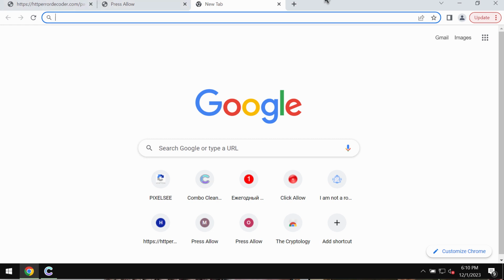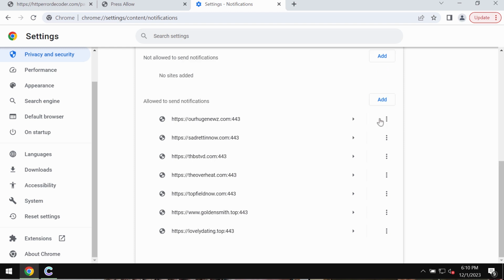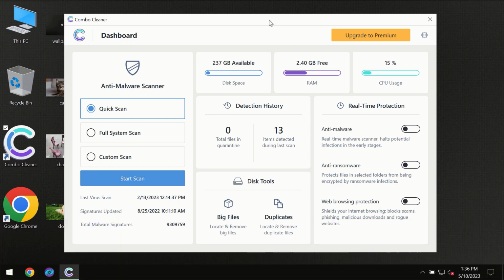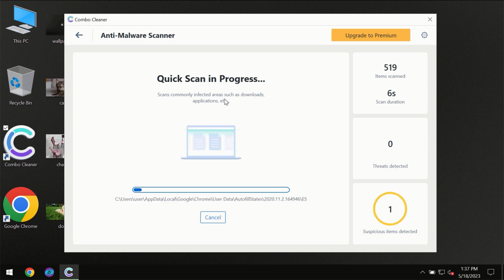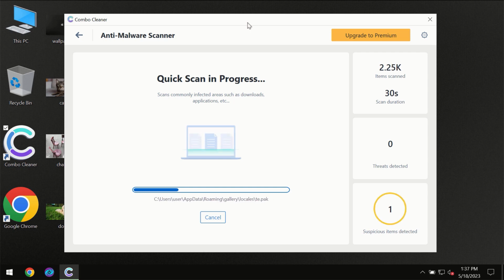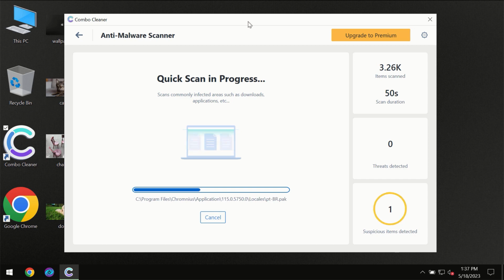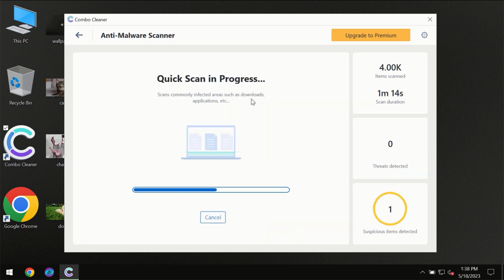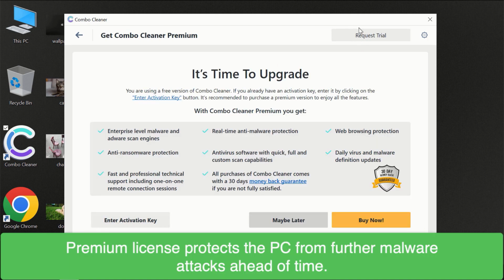Ourhugenewz.com push notifications removal.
Ourhugenewz.com is a malicious site. It now attacks Google Chrome and other browsers. Don't click on the "Allow" button as such pop-ups suggest. Remove them with Combo Cleaner Antivirus via the official or, alternatively, use the manual tips given in the video.